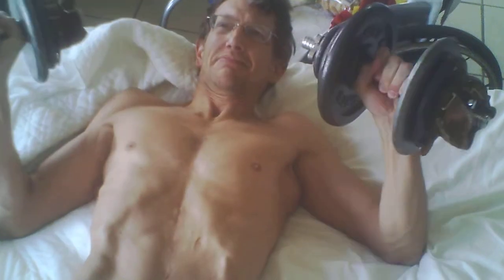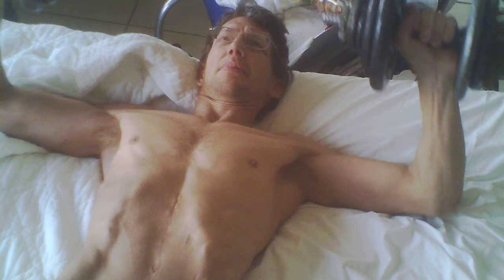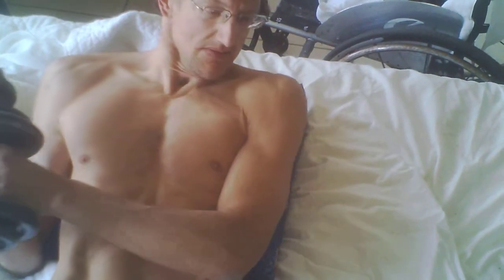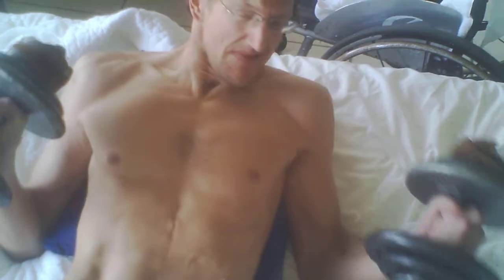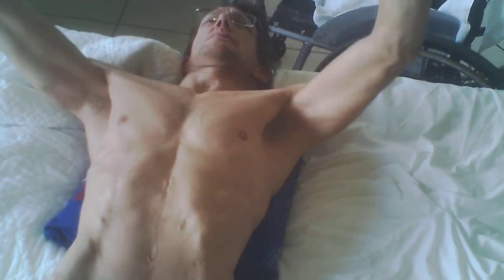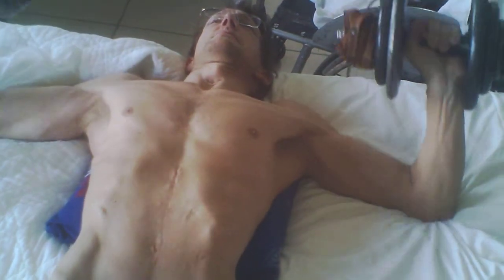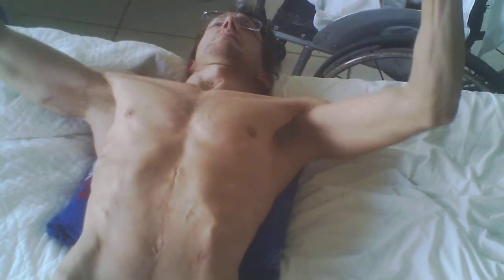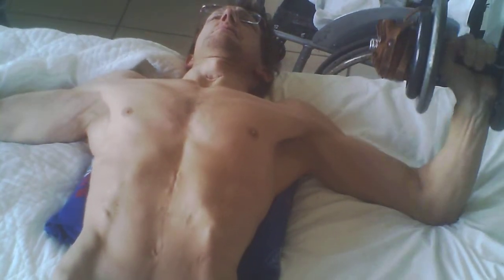Wheelchair Style - Chest Bench Press on Bed with Cushion added for support - L1 injury 8-21-12